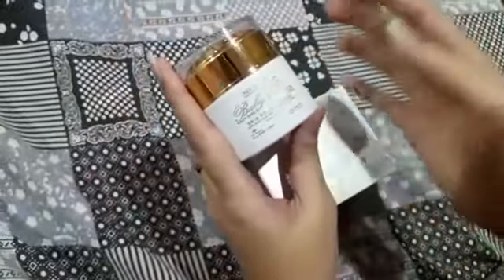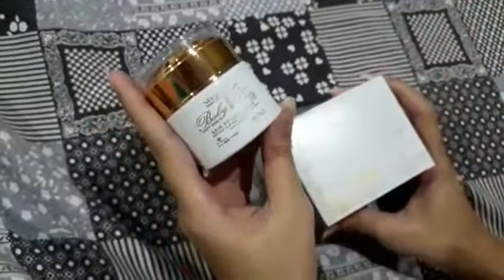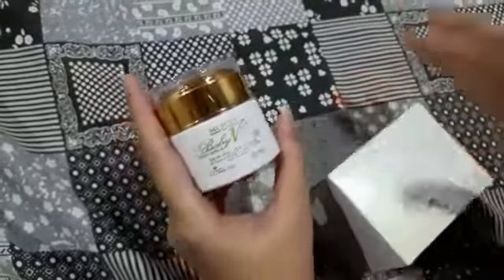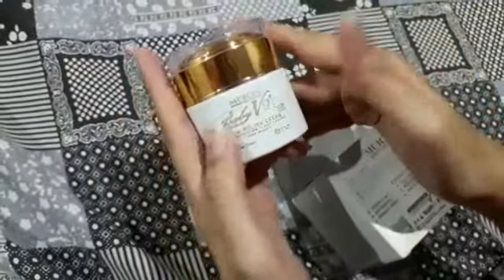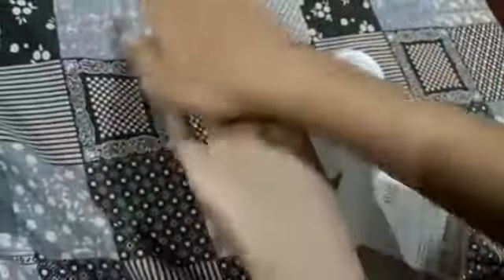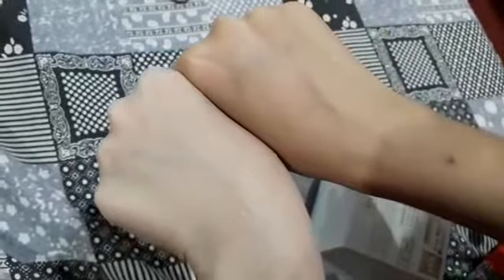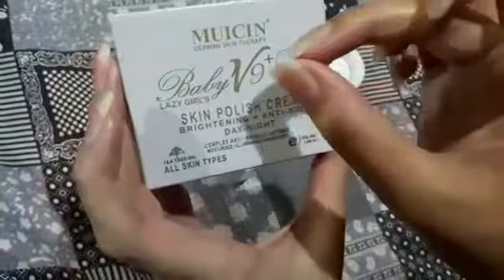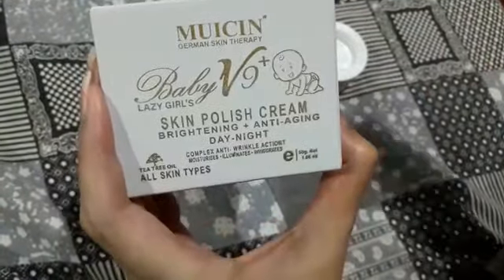benefit of baby v9 cream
baby v9 cream demo